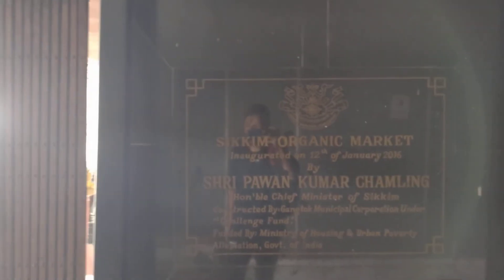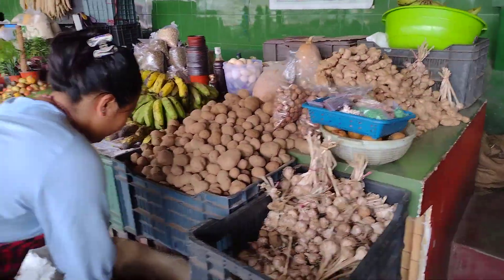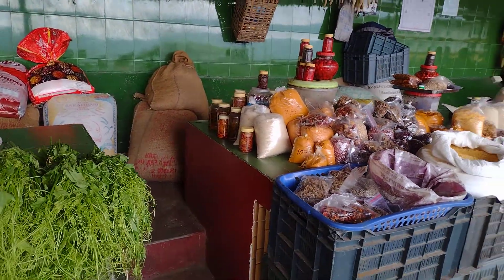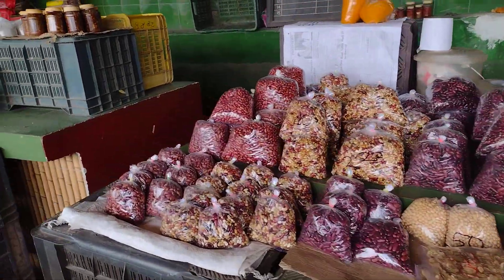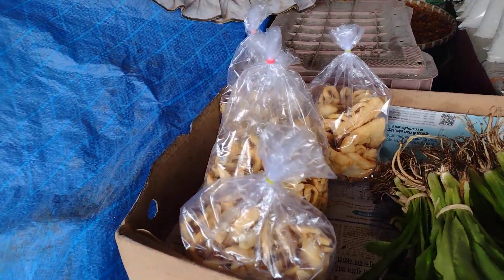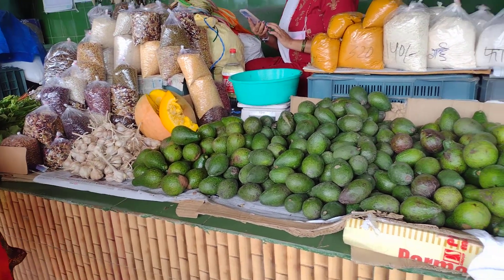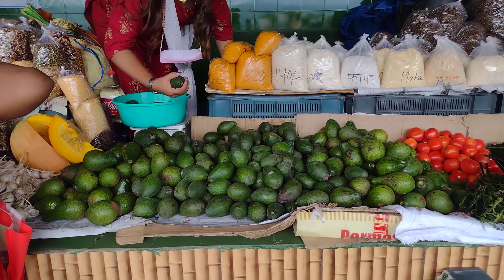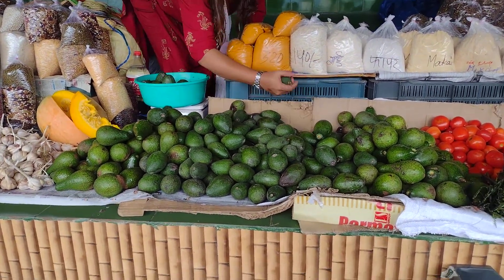Fresh vegetables & Avacados in the Largest Organic Market in Sikkim/Gangtok.!.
Lucky to have a Pure 100% natural food and veggies nearby... Pesticides free veggies guaranteed.!.
Enjoy this organic wala video.!.